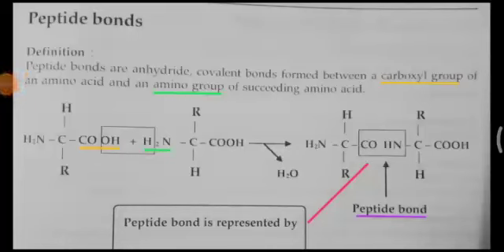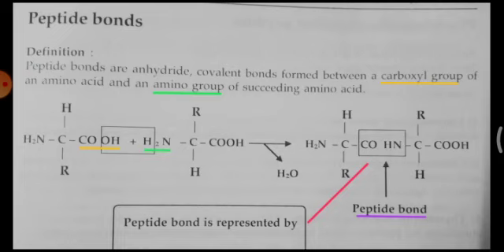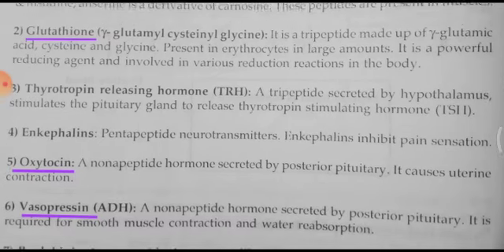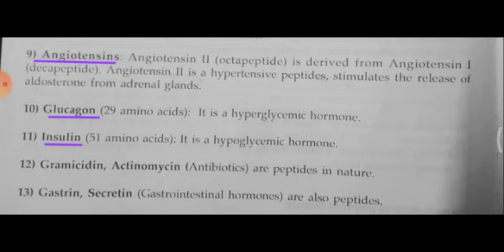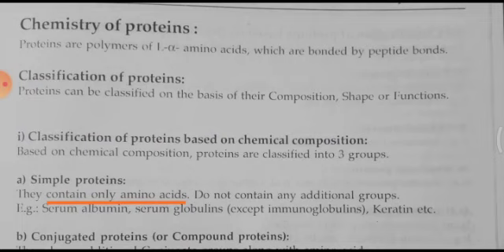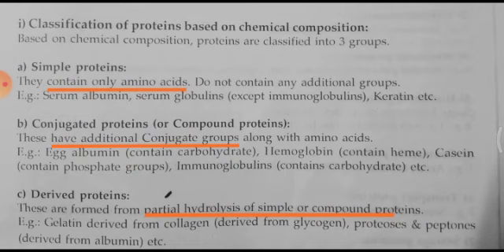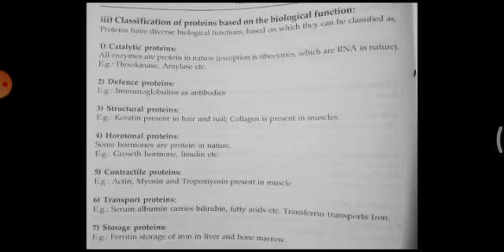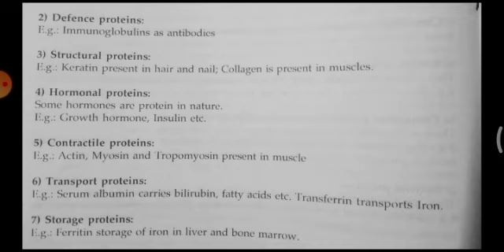Peptide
Video from biostream